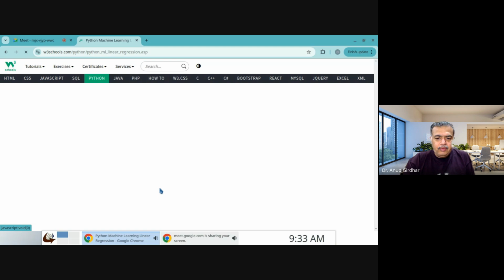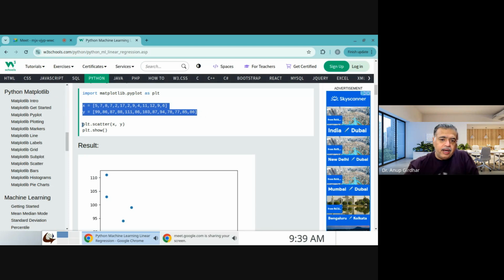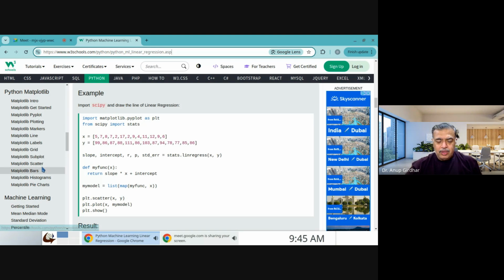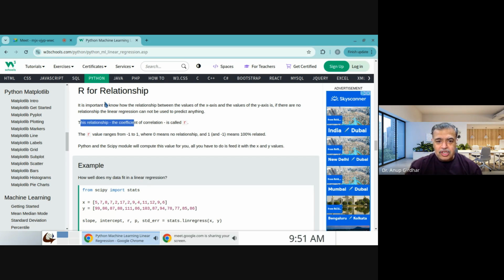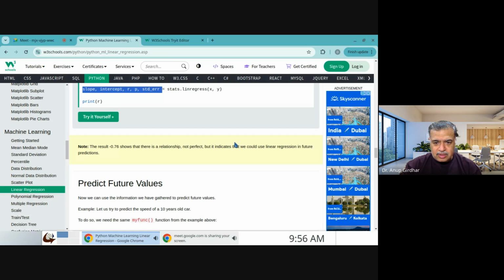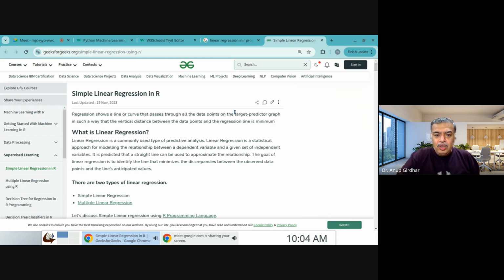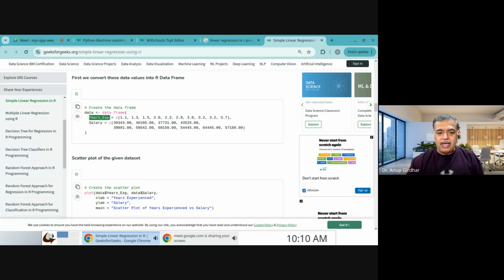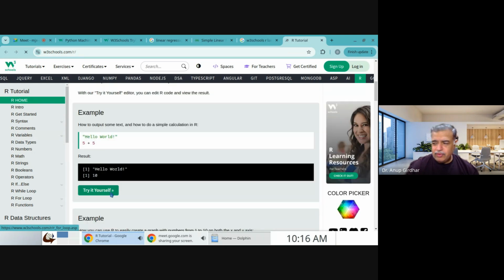MCA NEW 3rd Sem Jan June 2025 MCS 226 Block 3 Unit 12